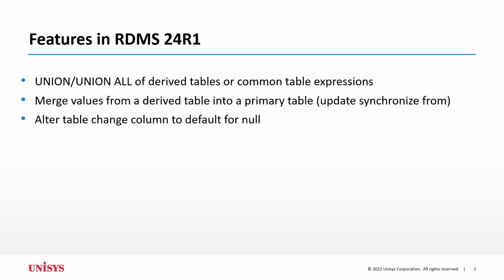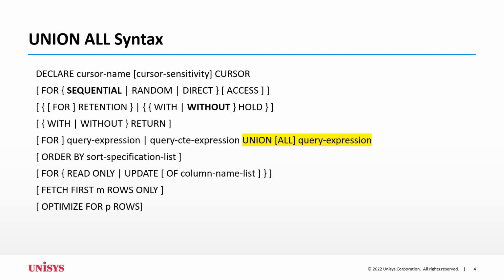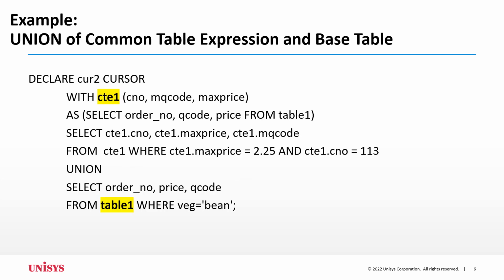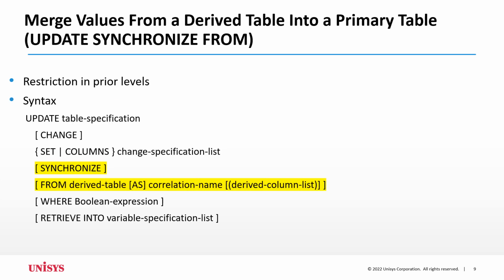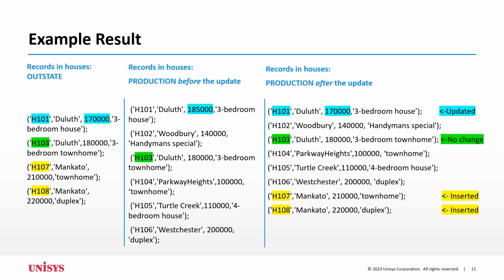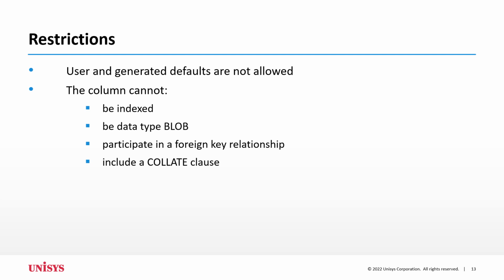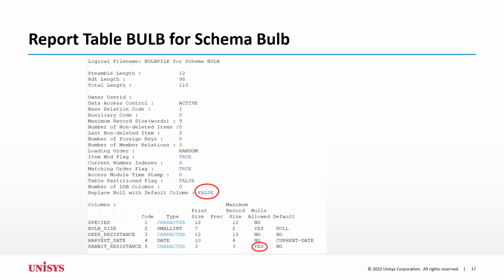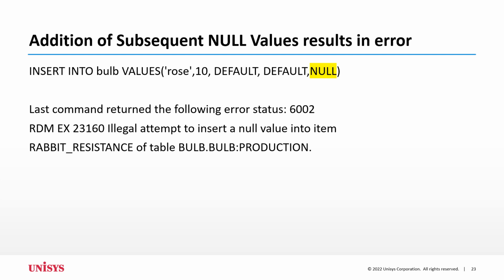Enterprise Relational Database Server (RDMS) 24R1 Product Update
This technical update provides an overview of the new RDMS features included in ClearPath OS 2200 Release 20.0.